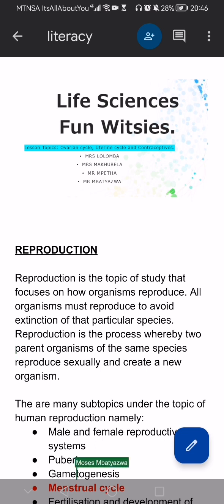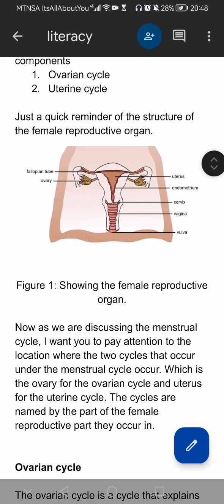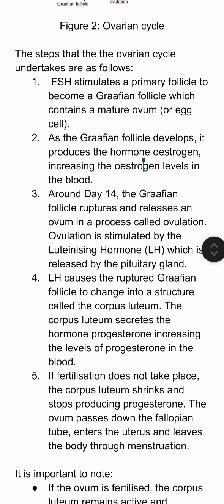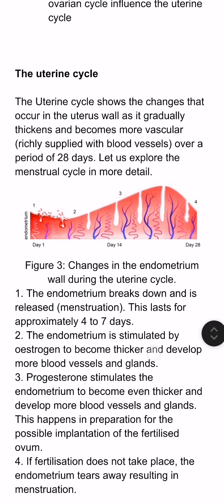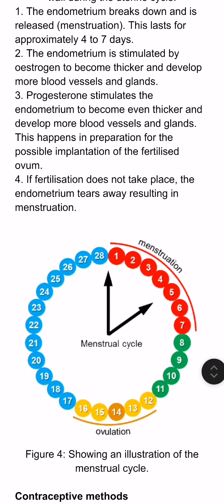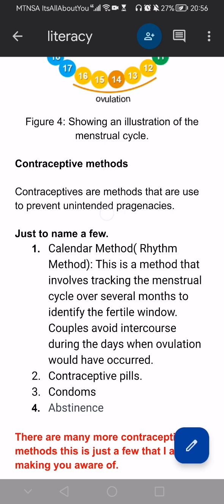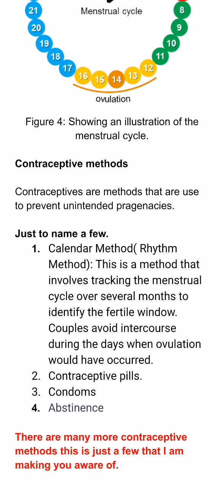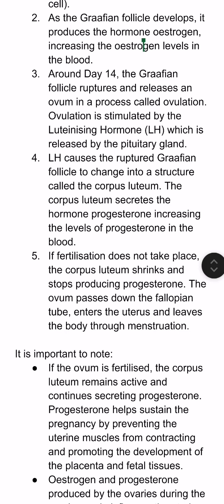Human Reproduction Life Science Lesson.